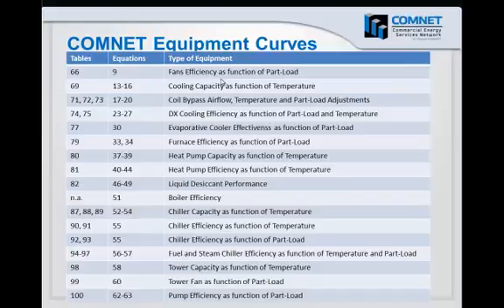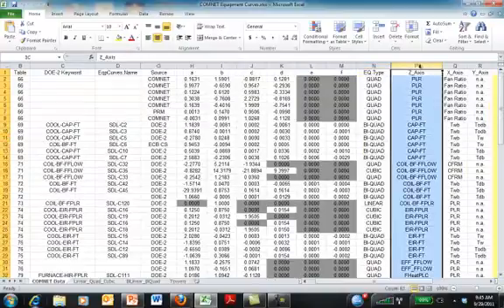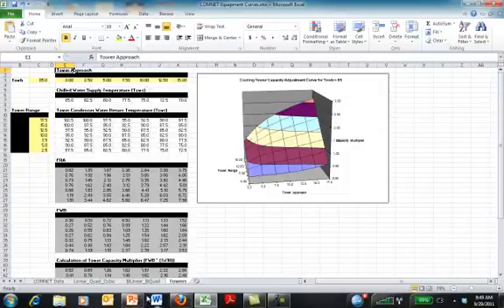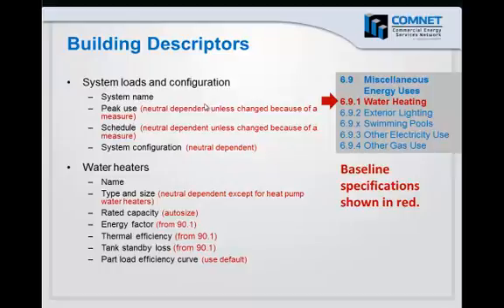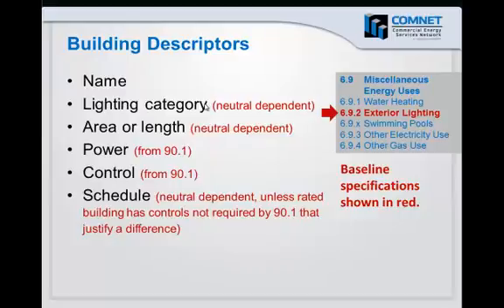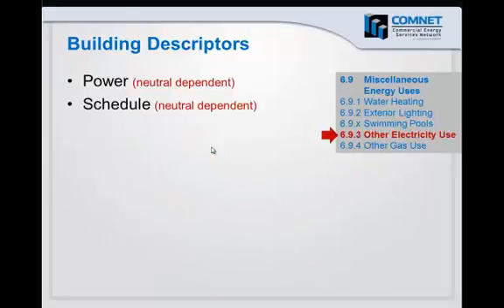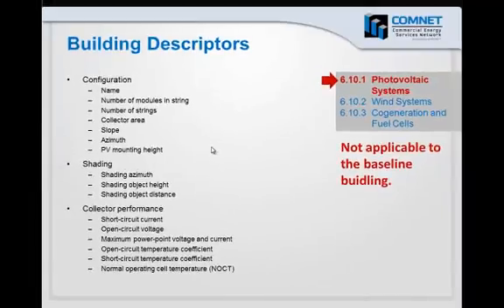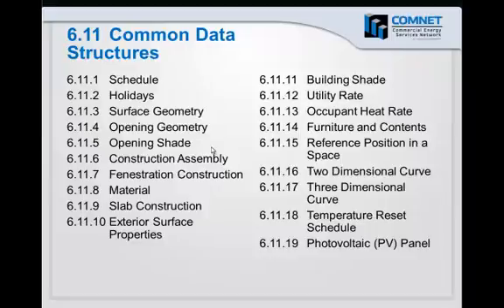COMNET Vetting Seminar Number 12 (September 29, 2011)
Building Descriptors - Miscellaneous energy uses and on-site generation (6.9) and the COMNET Equipment Curves